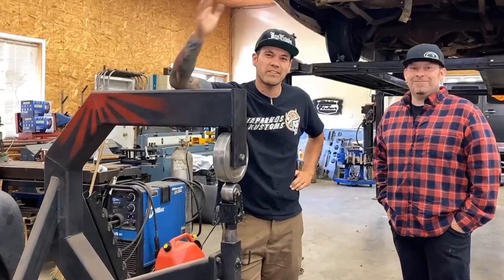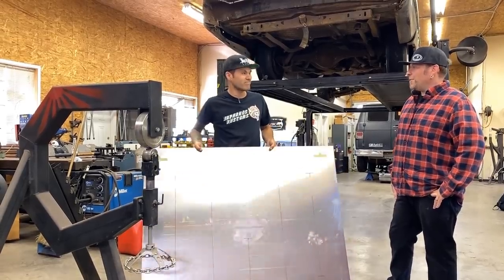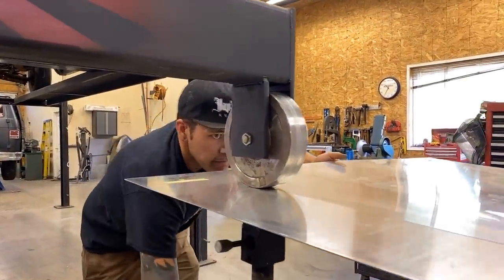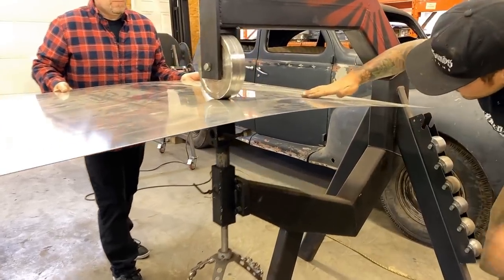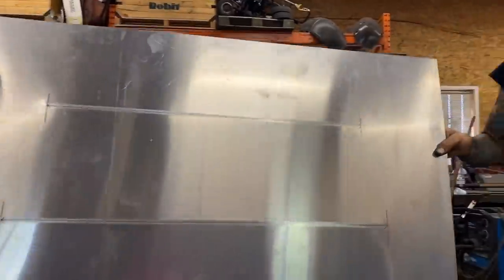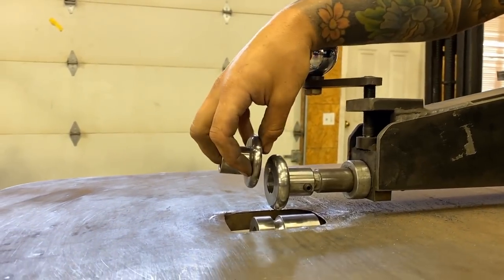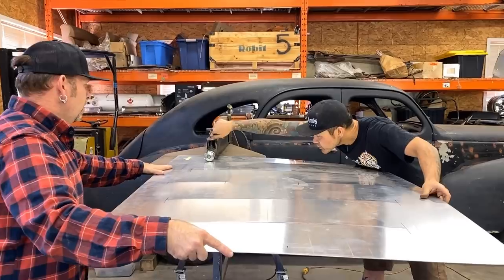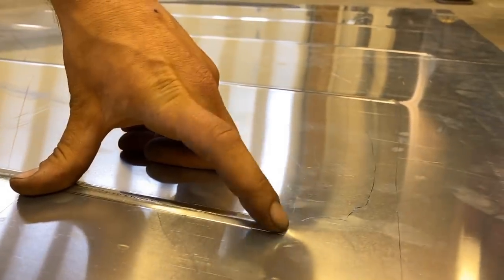HOW TO Pre Stretch a BEAD ROLL To Prevent Warping! CUSTOM Tear Drop Trailer Rear Hatch (Galley Door)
On this episode of Make It Kustom, my buddy Jerry Clark of Clark Design Works, comes by the shop to get some tips on how to bead roll the rear hatch (galley door) for his incredible, fully hand crafted custom tear drop trailer! He has his own Youtube Channel, documenting the whole build. Here's the link to his channel below!

Suite # 1037
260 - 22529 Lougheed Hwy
Maple Ridge, BC 2VX 0T5
CANADA